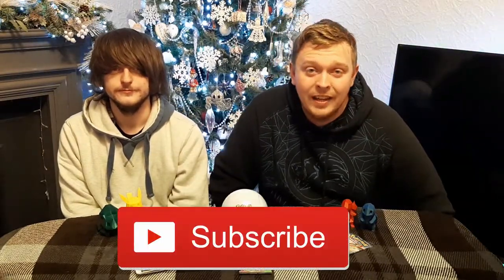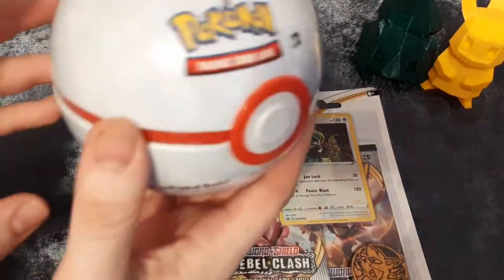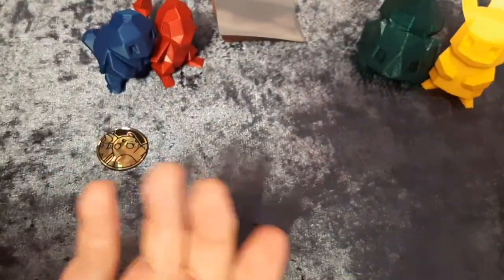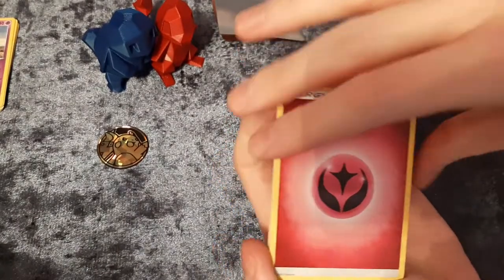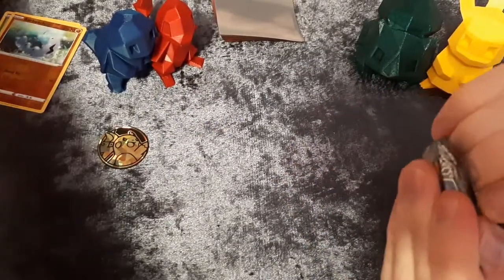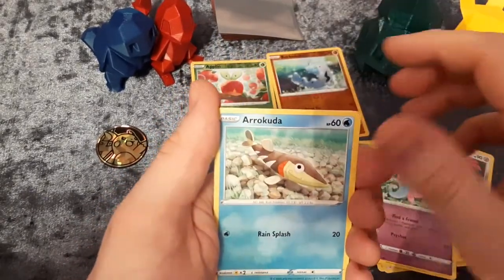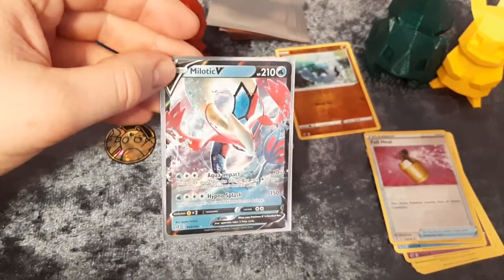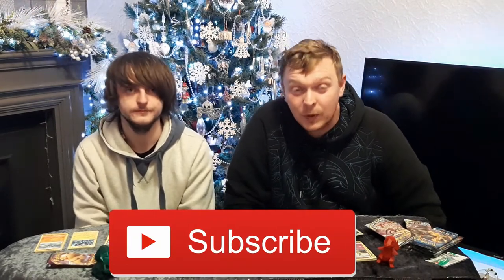6 Pack Magic With My Bro / RebelsClash DarknessAblaze We Pulled The V Card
HI Guys

Right Time For Some Shoutouts

Thanks for all the love on our previous video can we start this video of by giving a like and subscribe if your new around here we upload weekly videos of upto 5 vids a week right now